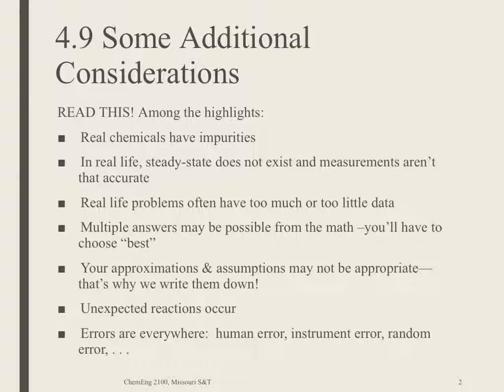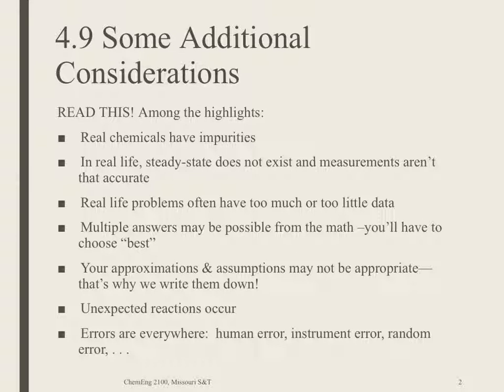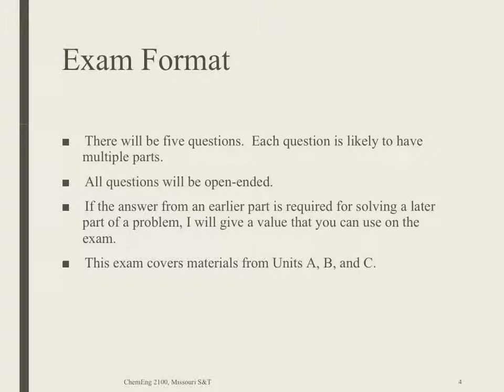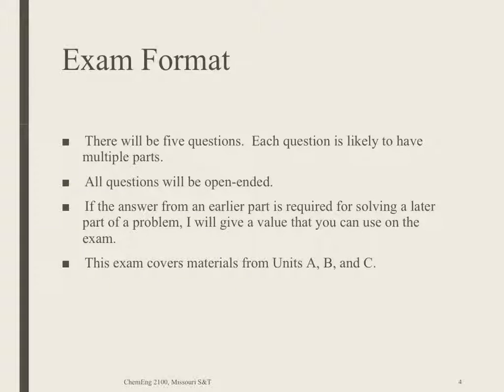C5 Review for Midterm Exam